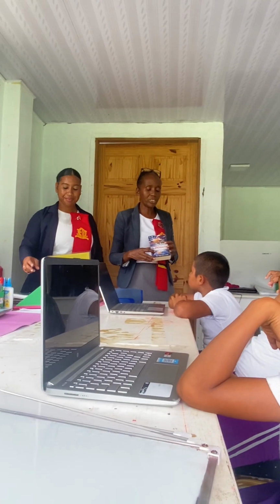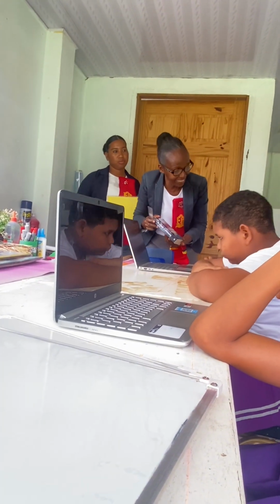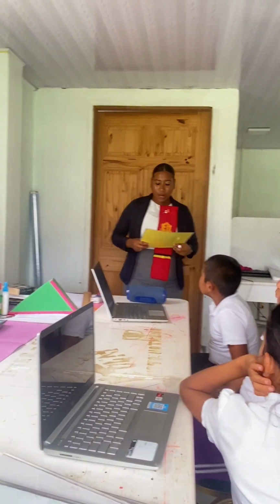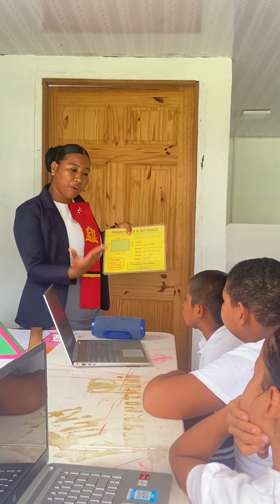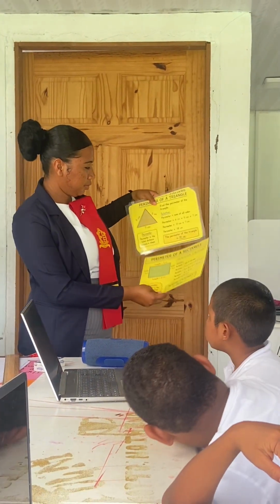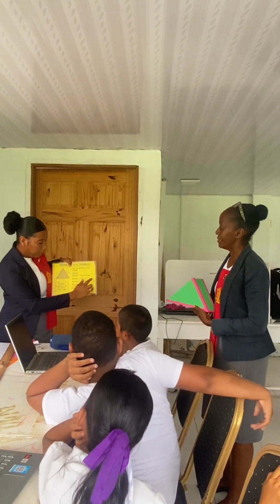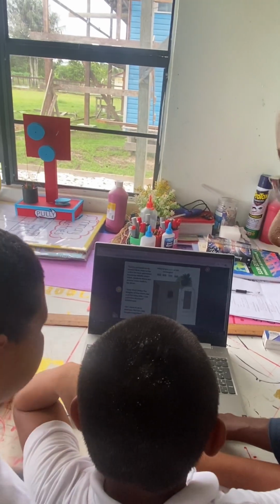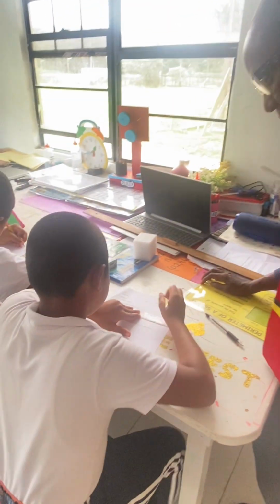27 April 2026